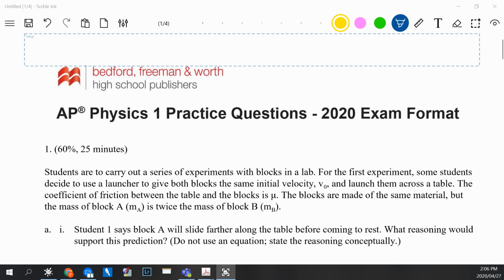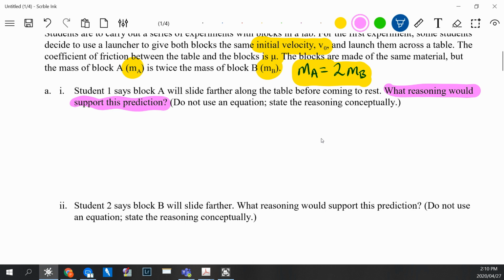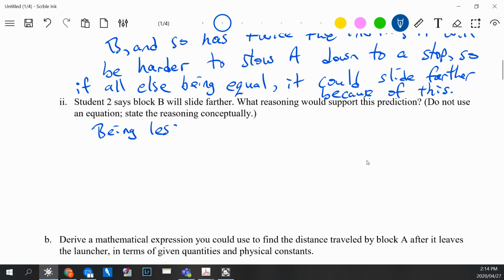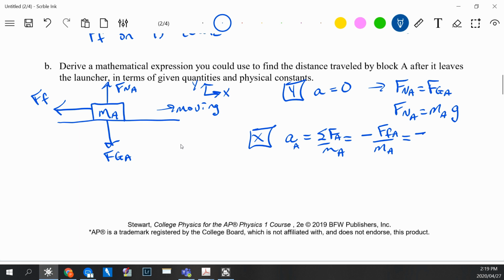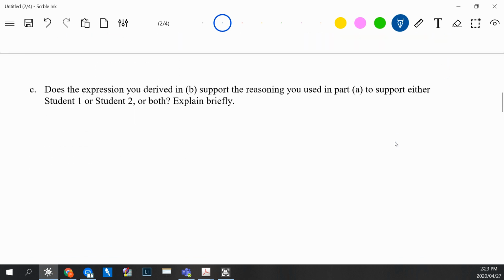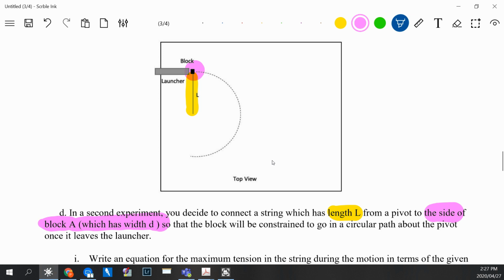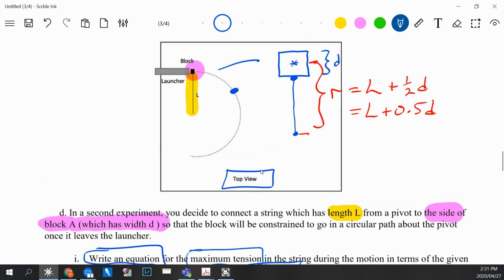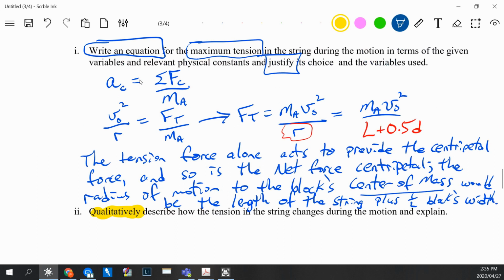BFW AP Physics 1 Practice Free Response Question #1 (Sliding Blocks) - Teacher Solution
My (unofficial) solution to a practice Free Response Question released from BFW for AP Physics 1. This and the other 4 questions in this set can be downloaded as a PDF via this link: